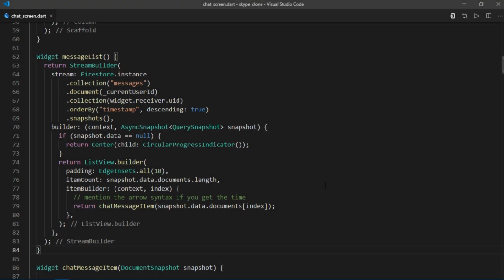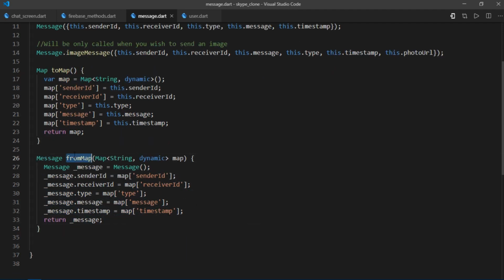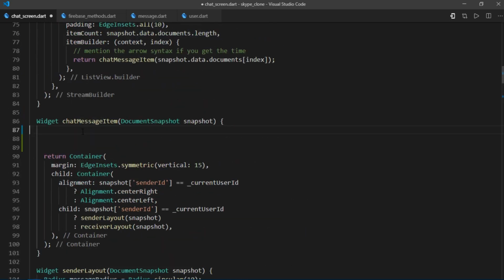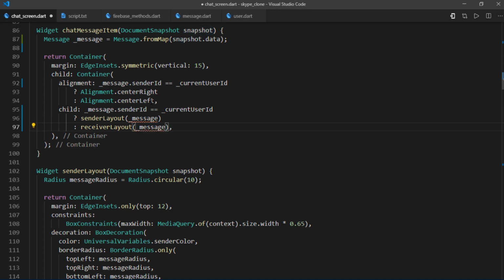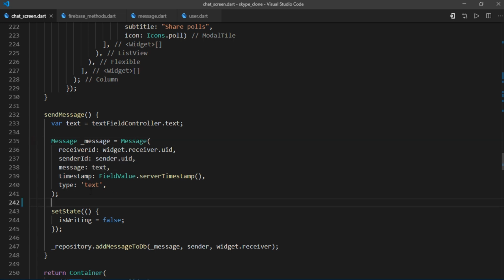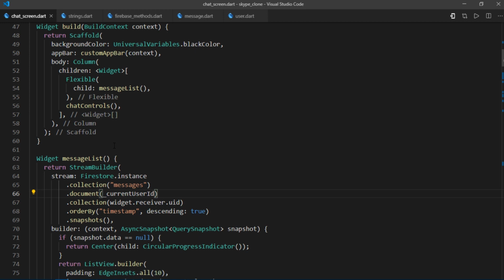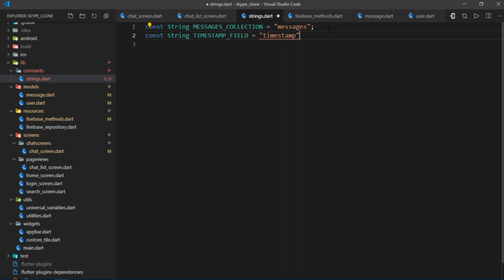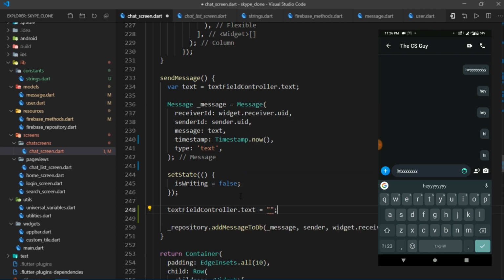Part - 9 - Removing bugs and Inefficiency | Skype Clone in Flutter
In this video, we make the code a bit more systematic and remove bugs from the code.

Changes :
  1. Got rid of snapshot variable, and modeled it into a Message object.
  2. Separated all the strings to a different file, so as to prevent any future typos.
  3. The text in the textfield disappears now, after tapping the send button.